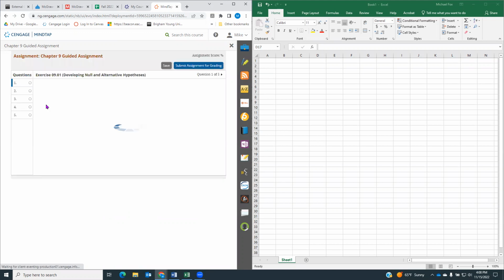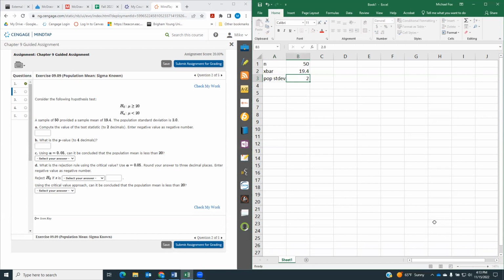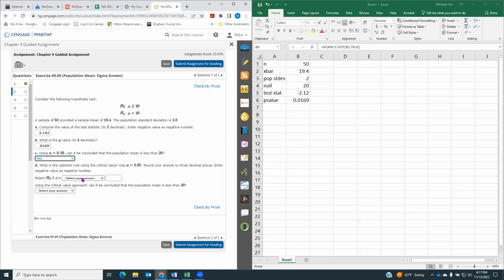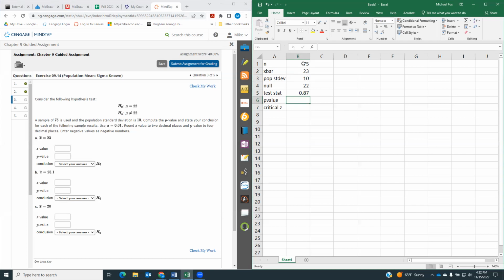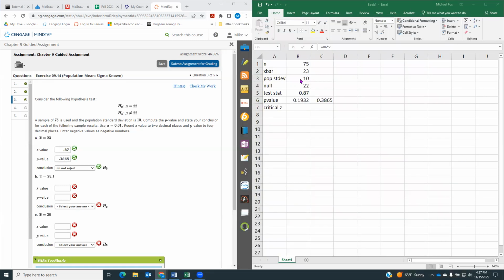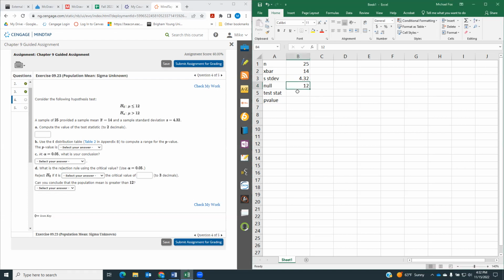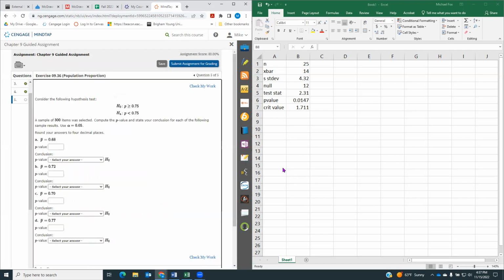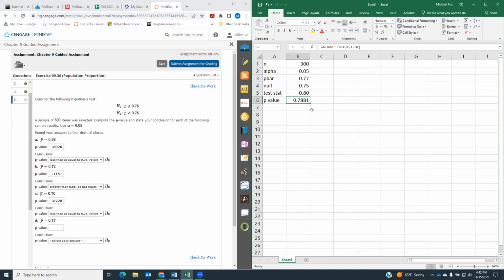BUA 220 Chapter 9 Guided Assignment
This video shows a step-by-step walkthrough for Cengage Publishing's Anderson Essentials of Modern Business Statistics 8e Exercise 09.01 (Developing Null and Alternative Hypotheses). Algorithmic problems will have different numbers, but the steps followed should be helpful to help you learn the concepts and processes of solving the questions.